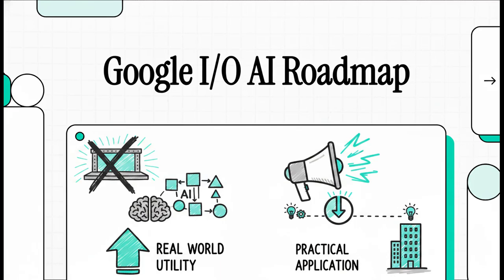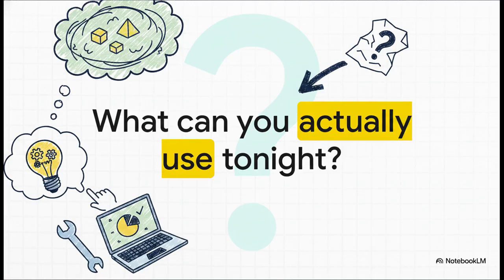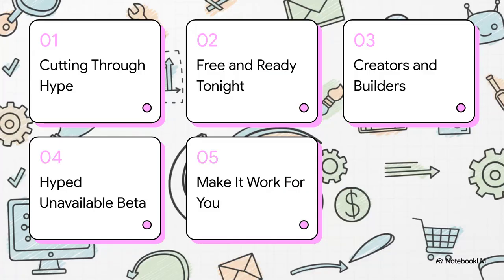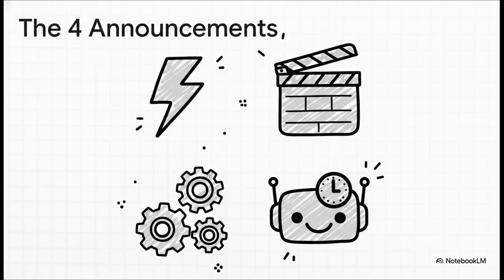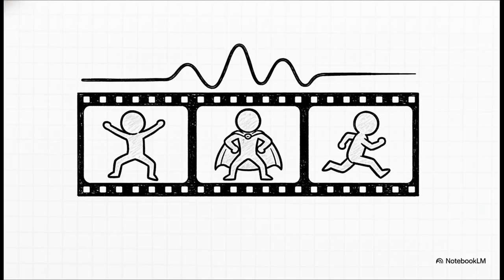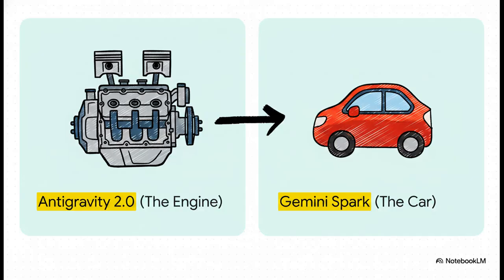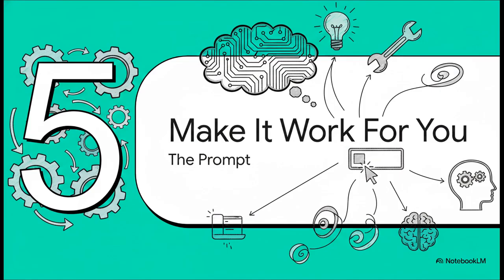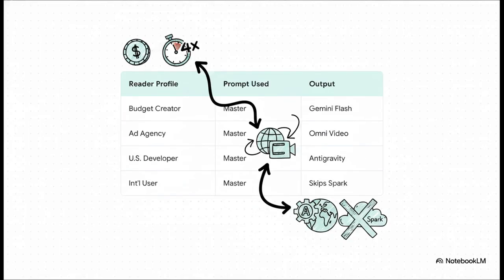Google I/O 2026: The AI Roadmap Just Changed Forever! 🚨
📋 Companion to AI Super Simplified [issue:221]
Description: Google I/O 2026 just shook up the entire tech world. In this video, we break down the massive new AI roadmap updates, major model announcements, and exactly what this means for the future of artificial intelligence.

From ground-breaking ecosystem integrations to brand new developer tools, Google is completely shifting its AI strategy. Here is everything you need to know, super simplified.